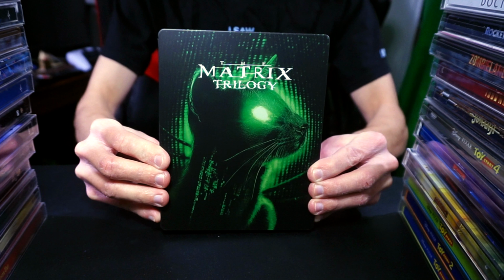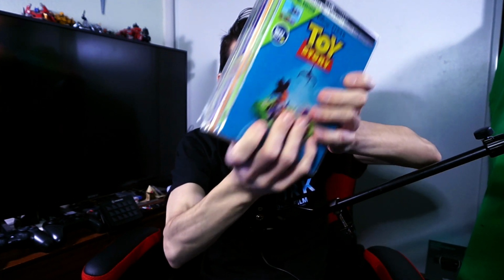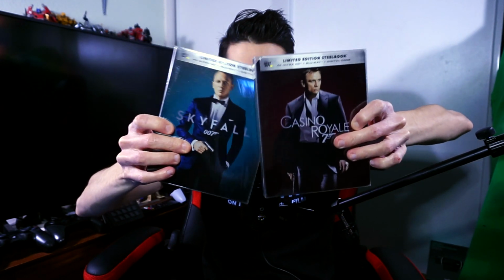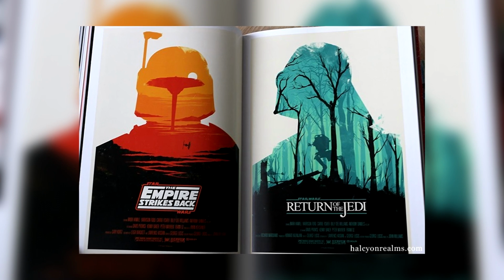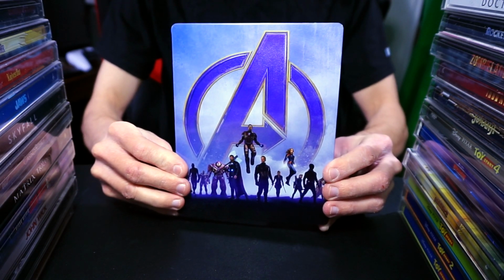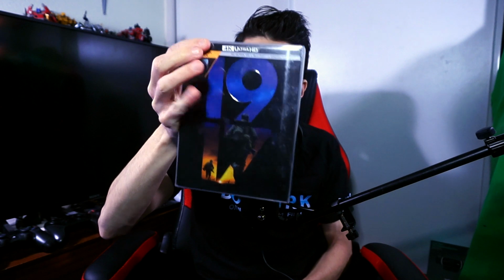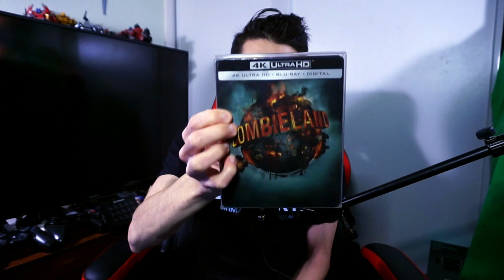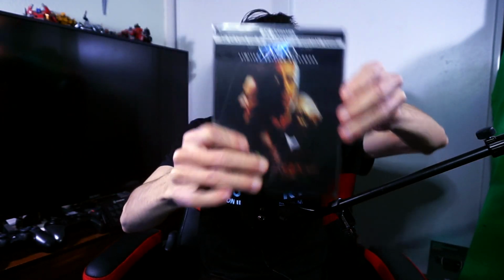STEELBOOK COLLECTION UPDATE 12.24.20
As Holiday gift to those that have been asking for it, here's a meaty update to my steelbook collection. Trust me, there will be more.